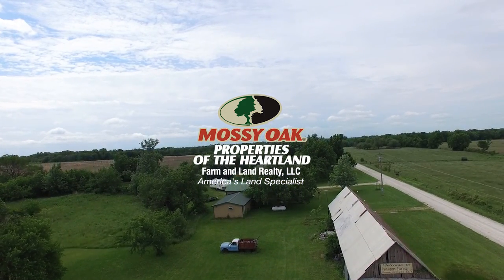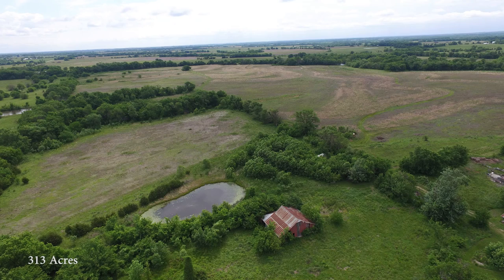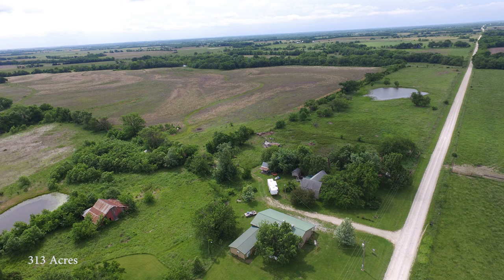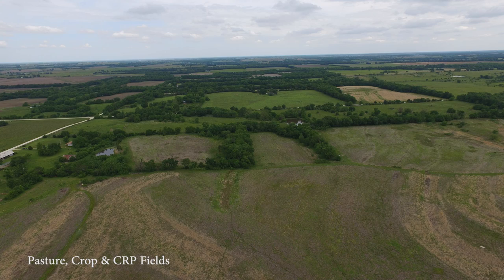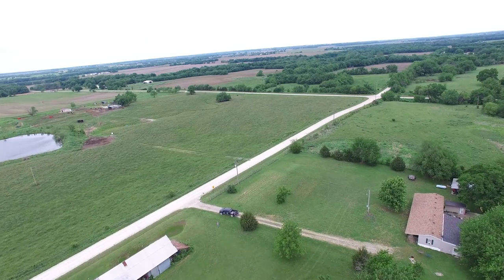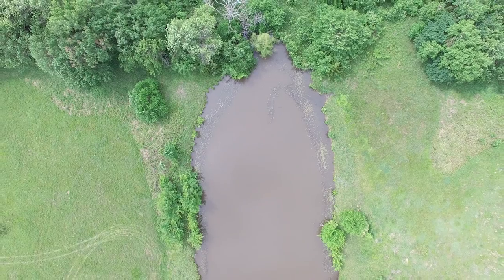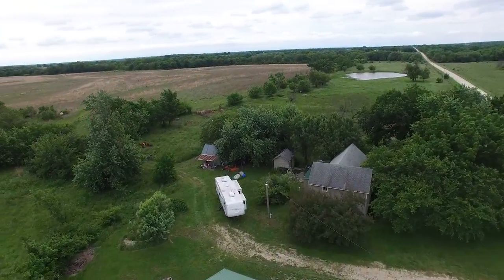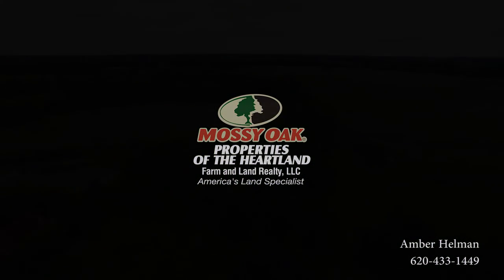313 +/- acres in Allen County, Ks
Located in Southeast Kansas sits a 313+/- acre property.  This multipurpose tract has a little of everything including tillable, pasture, and hunting. Of the 313 acres 118 could be turned into crop fields and 102 are pasture.  38 acres are in crp which provide ideal habitat for whitetail deer and upland game animals.  Fishing is not a problem on this farm, it contains 6 ponds stocked with channel, bass, bluegill, and crappie. Not only does this property furnish all your hunting needs, it also comes equipped with everything you need for a commercial hunting operation or a personal hunting camp. A 3 bedroom, 1 bath, 2 story house is located on the West edge of the property. Conveniently positioned 60 feet to the north is the "Lodge". It was once a commercial restaurant and has several rooms. There is one room that had been used as the serving or dinning area, another that was the kitchen and then a large room that would be perfect as a lounge or even better a pool table. Connected to the lodge is an additional 800 sq. ft. that has a bedroom built into it. It also has its own personal cleaning shed complete with a hot water tank for all your deer/fish cleaning needs.

- 3 bedrooms, 1 bathroom house

- Hunting Lodge

- Cleaning shed

- Tillable income potential

- CRP

- Big deer history

- 6 ponds